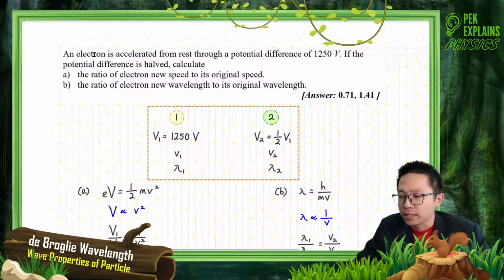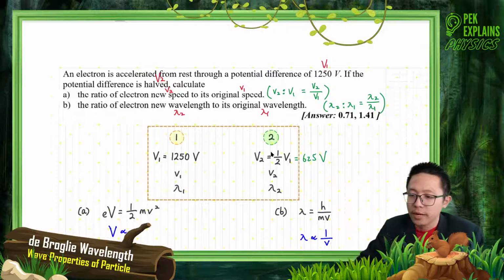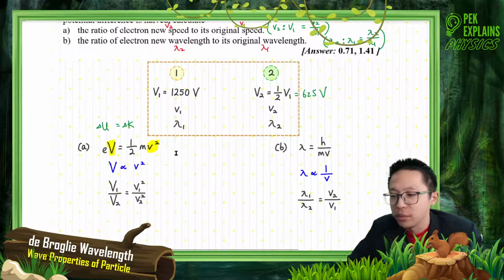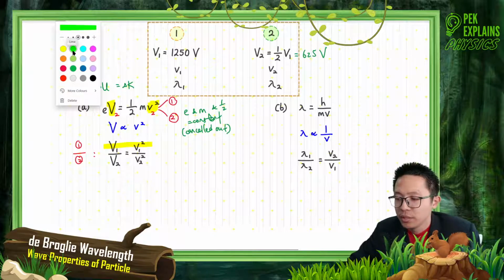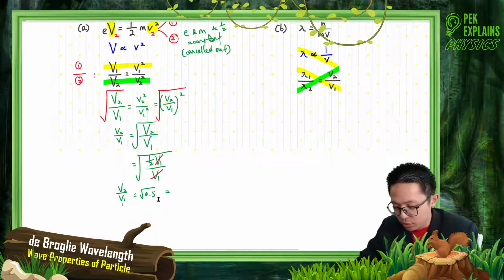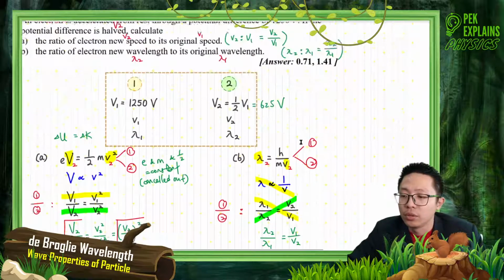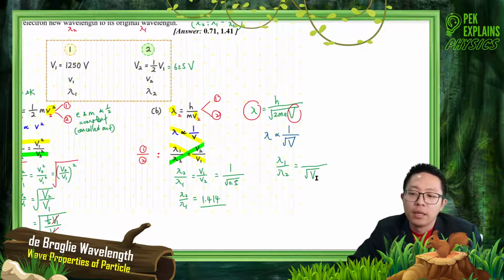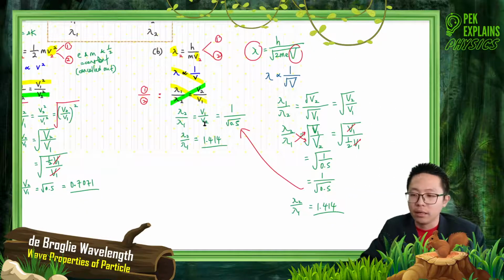Matriculation Physics: de Broglie Wavelength (Q3)